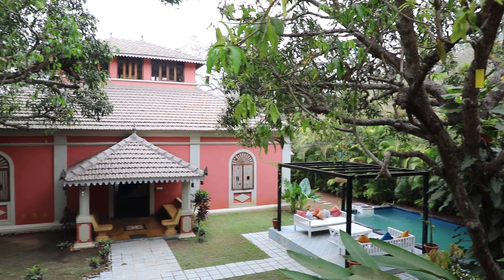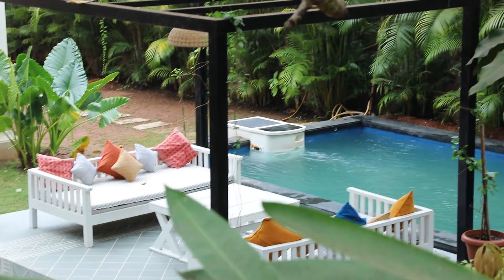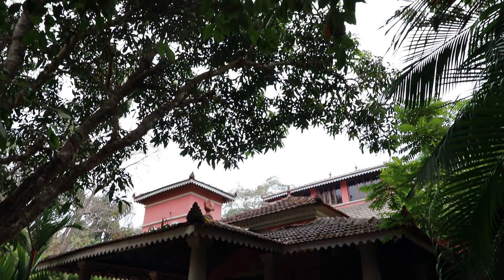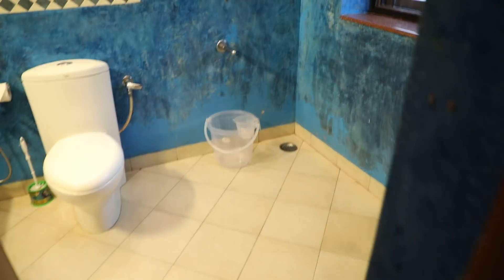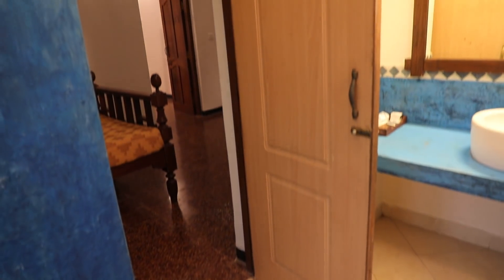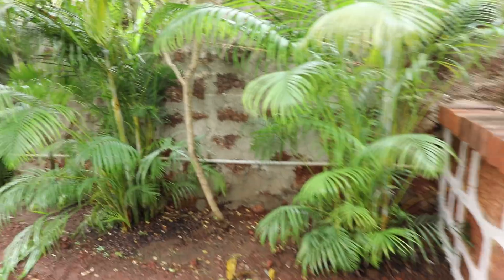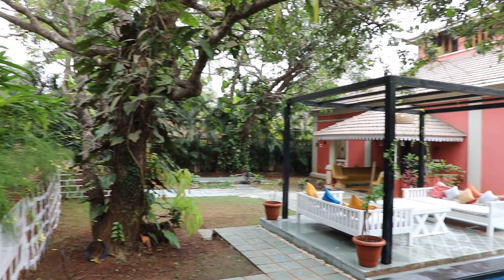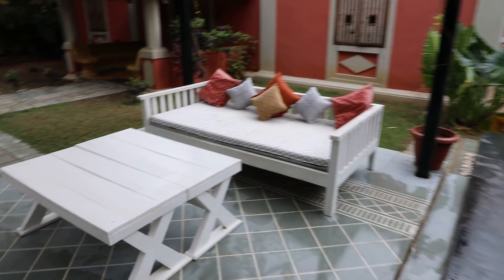4bhk Antique Jungle Villa Goa Private Pool, 10000 Sq ft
Classical 4bhk AC Villa with Private Pool , Huge Living Room Space, Garden & Covered Terrace. Fully Equipped Kitchen, Caretaker, Parking Space. All 4 Rooms are on Ground Floor of the Villa.
It will help us to create more and better videos and keep improving always. Its a Holiday Home.
Approx Price Range : 15k to 30k for 8 guests